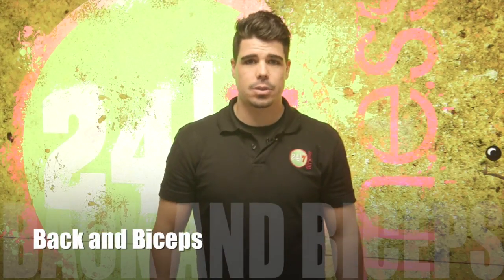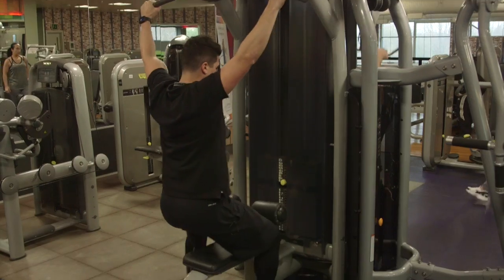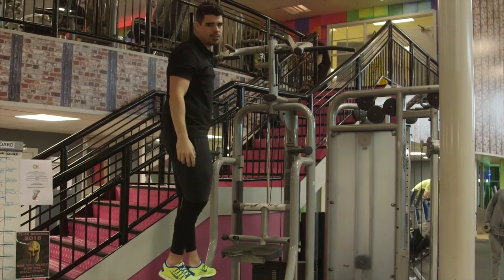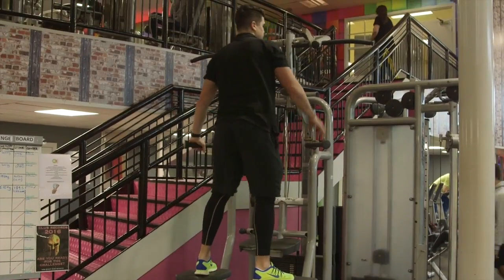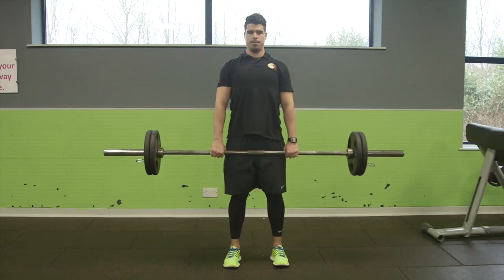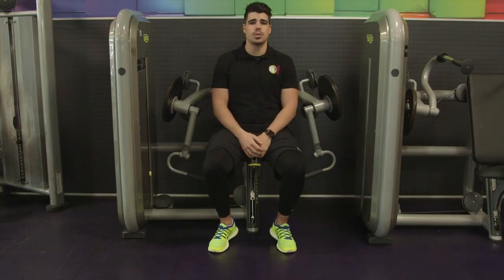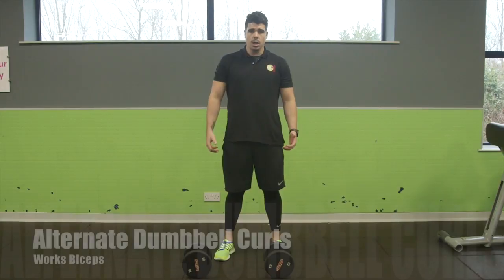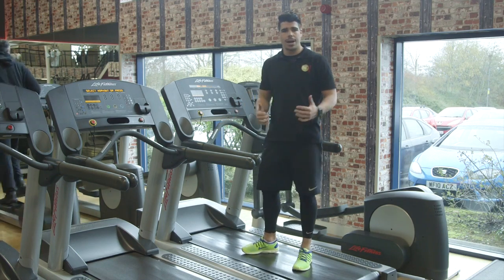Back & Biceps Workout - 24/7 Wednesbury VPT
Try out our VPT Back and Biceps Workout, filmed at 24/7 Fitness Wednesbury!